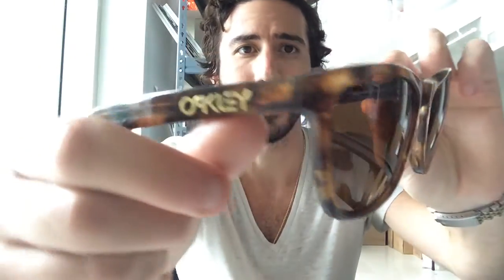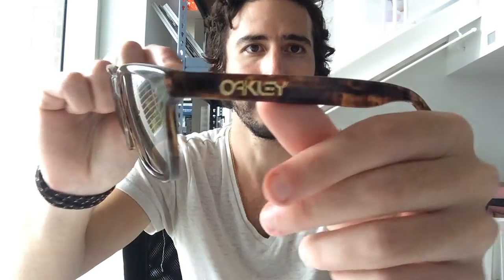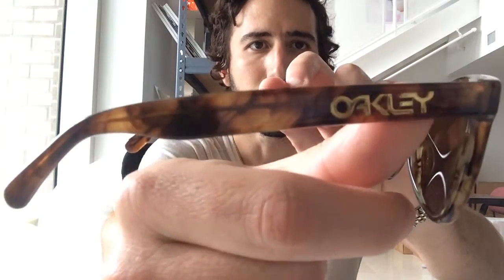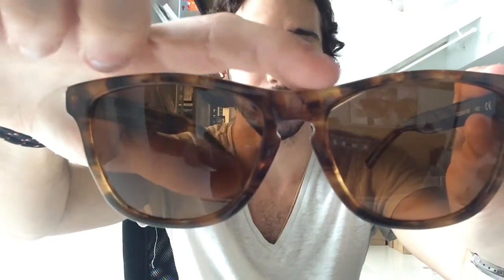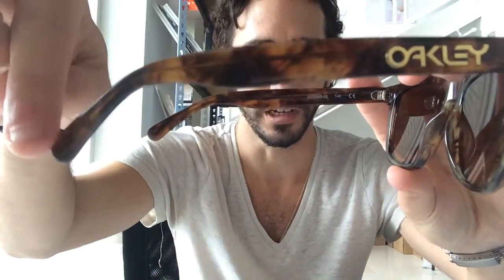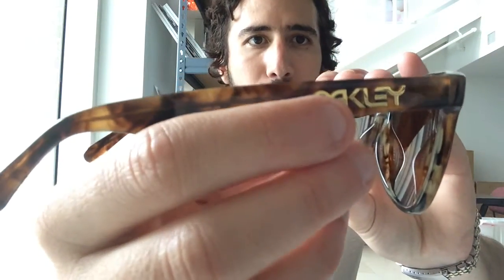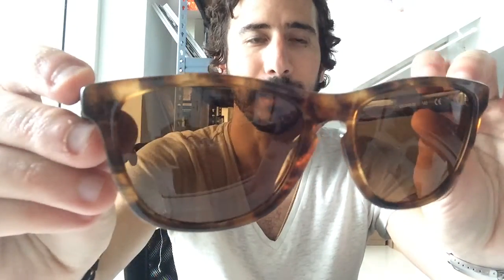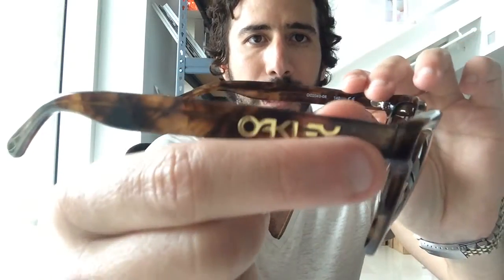Oakley Frogskins LX Sunglasses Review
Check out the ShadesDaddy.com review of the OAKLEY FROGSKINS LX sunglasses. These are a great pair of shades and definitely ones you need to check out if you're looking at buying a pair of Oakley Frogskins or similar frame / shape.